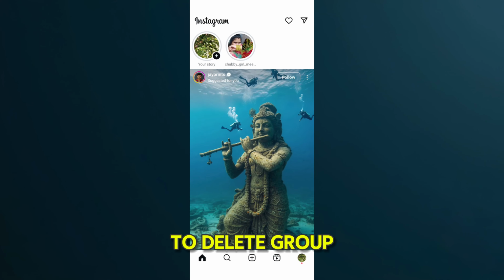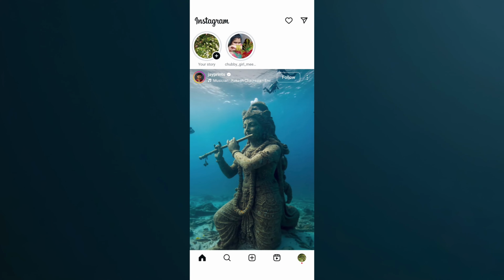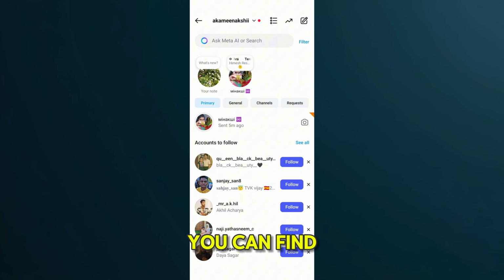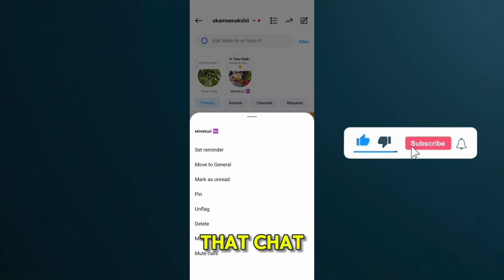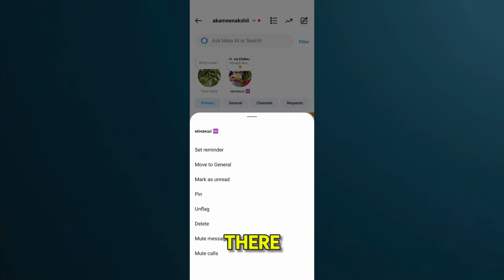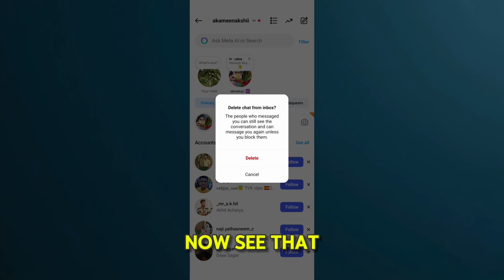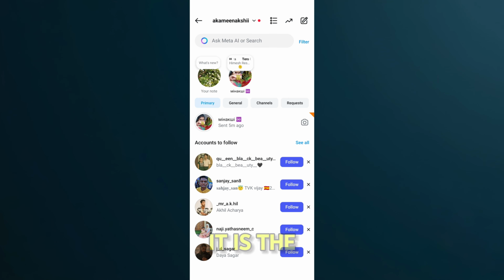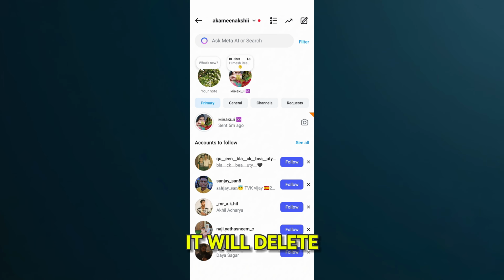How To Delete Group Chat On Instagram - Full Guide